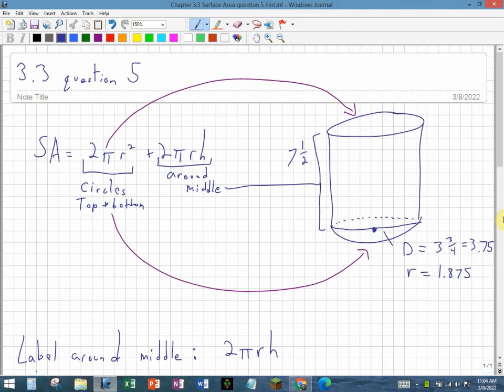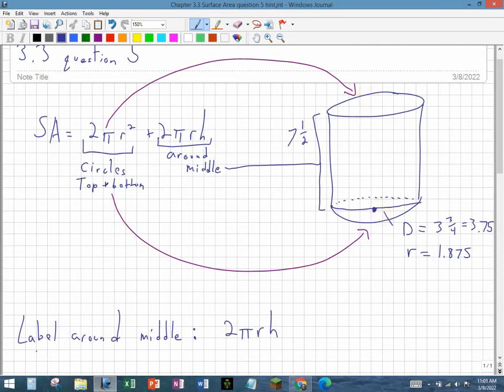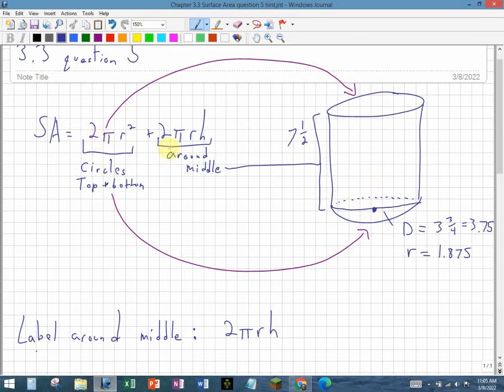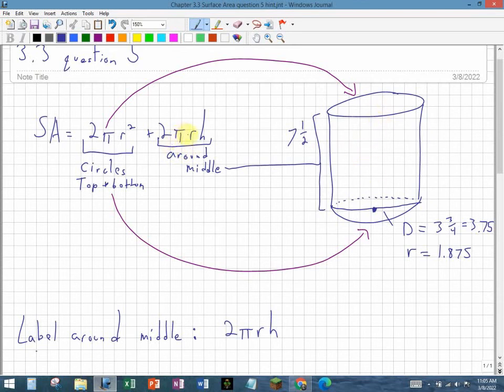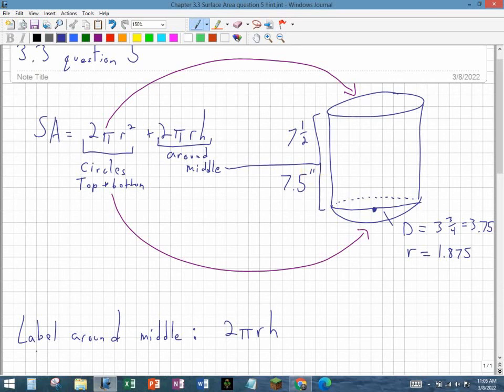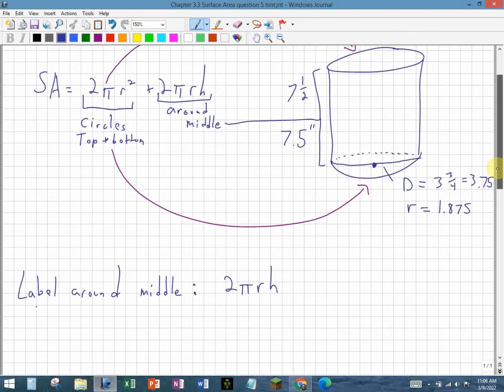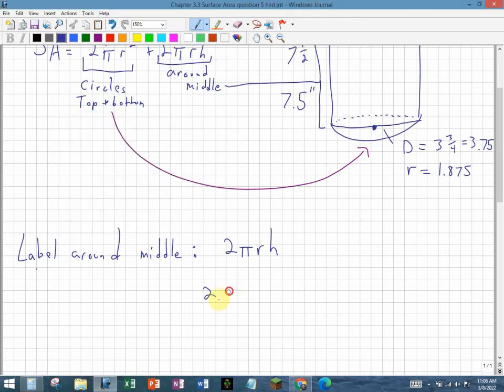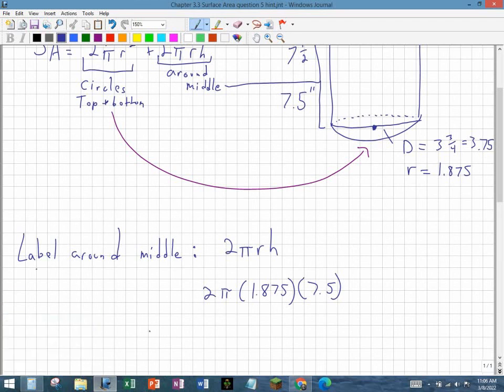Surface Are Cylinder Label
Explanation of surface area label